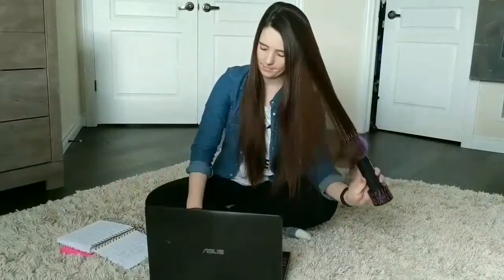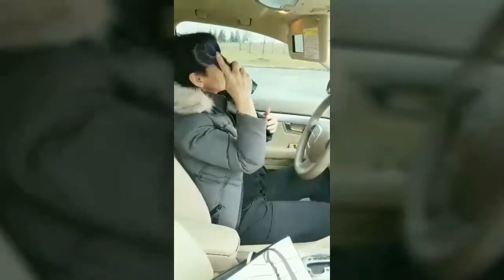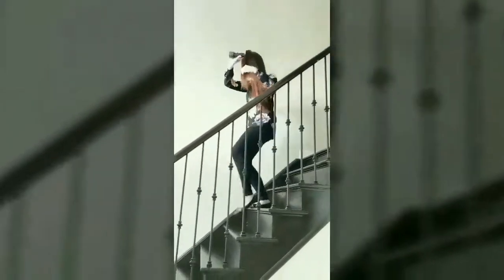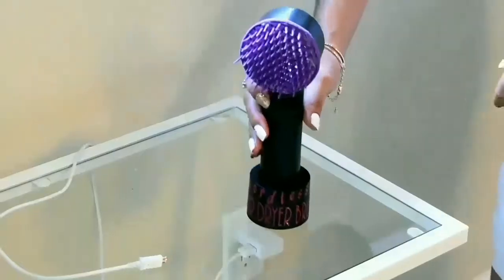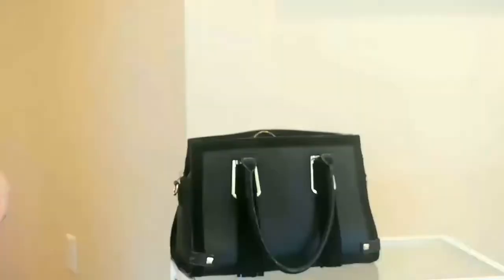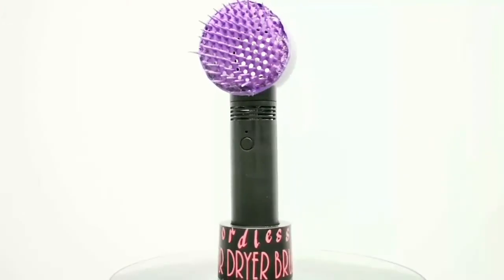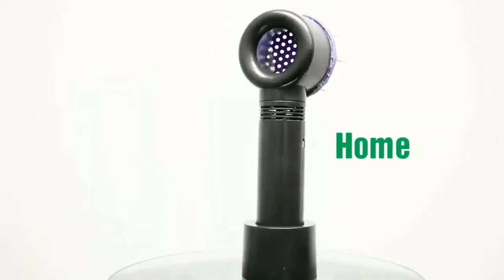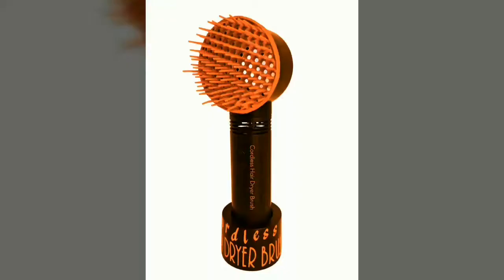Cordless Hair Dryer Brush INFOMERCIAL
Introducing the Cordless Hair Dryer Brush! The Convenient way to Dry and Style your hair at home or on the go!